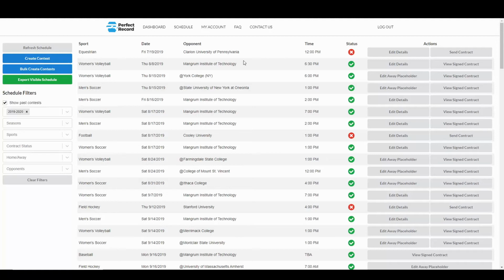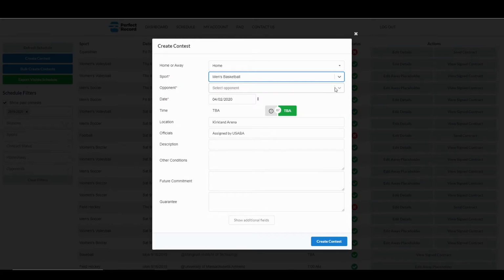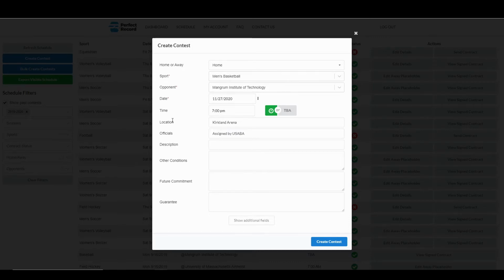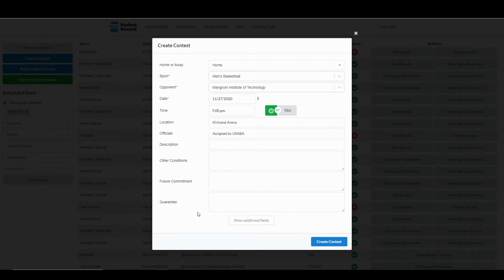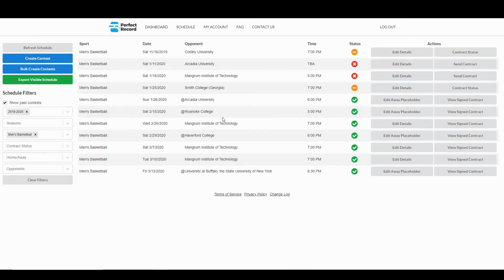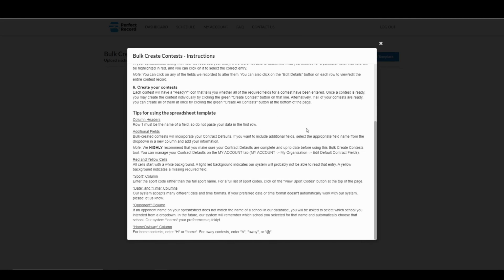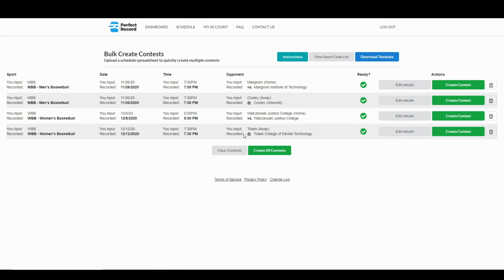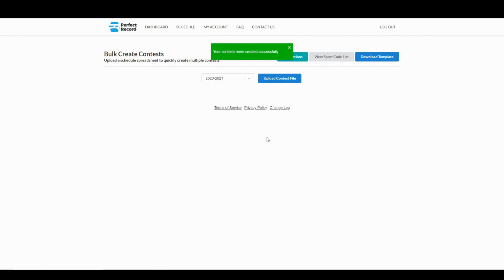Create contests -- Perfect Record Software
This is an overview of how to create new contests on Perfect Record Software, an athletics game contract management platform.